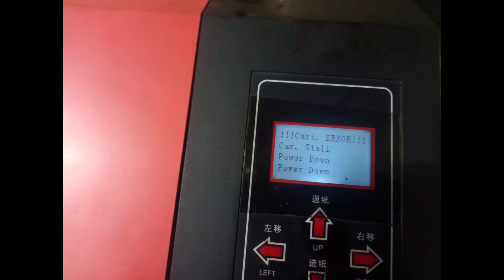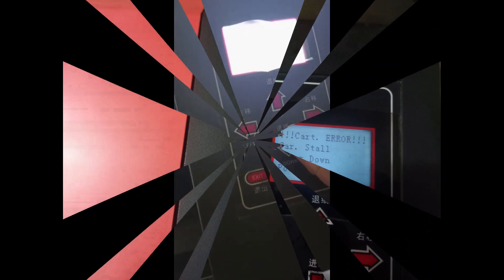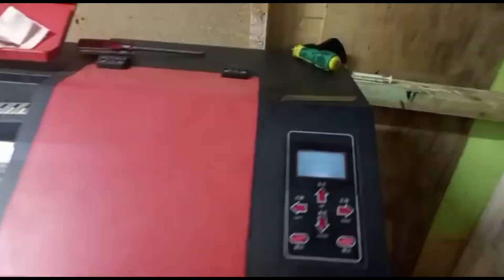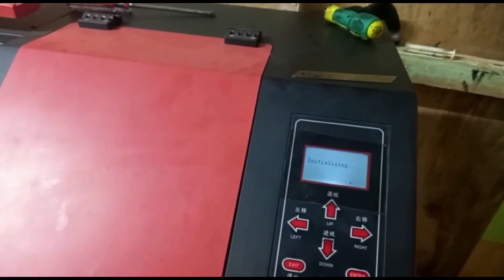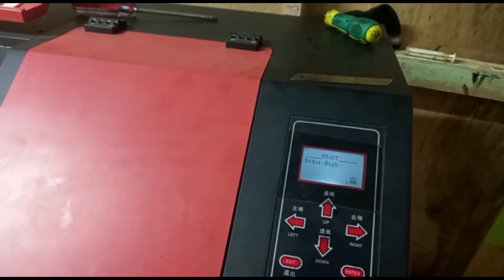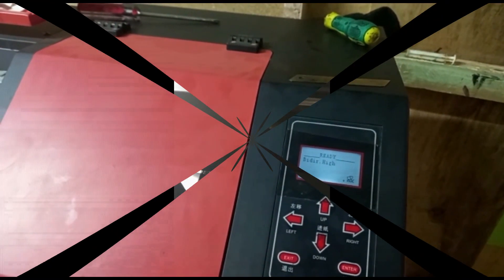XP600 CART. ERROR. /ERROR 13. CAR. STALL. POWER DOWN SOLVED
We have managed to solved many printers with above errors.
We have tried to explain how to go about it in trying to resolve the issue.
Watch the entire video to enable you solve the problem.
We will be sharing more videos on Chinese sourcing and many other videos on Chinese printers.